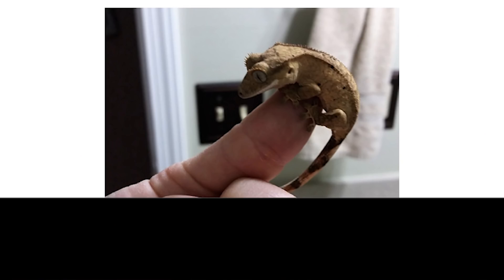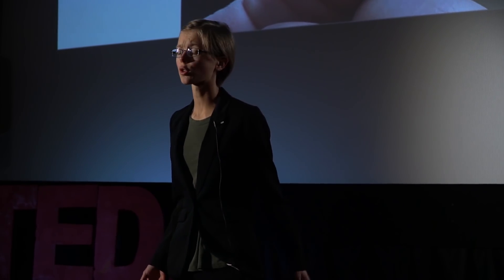Gecko Feet and the Appreciation of Nanotechnology | Ashley Dunn | TEDxHowellHighSchool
Ashley talks about the diverse uses of Gecko feet and informs listeners about the growing field of nanotechnology while encouraging the audience to discover their passion.  Senior at Howell High School This talk was given at a TEDx event using the TED conference format but independently organized by a local community.